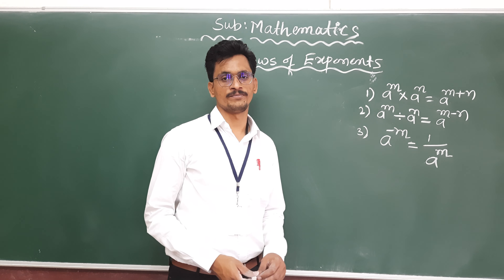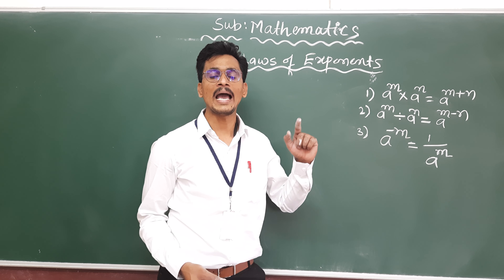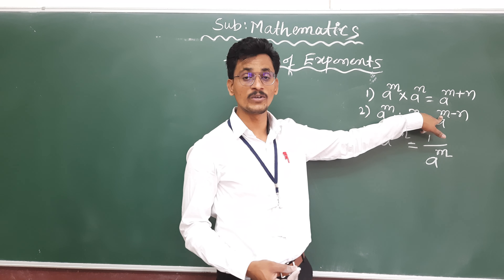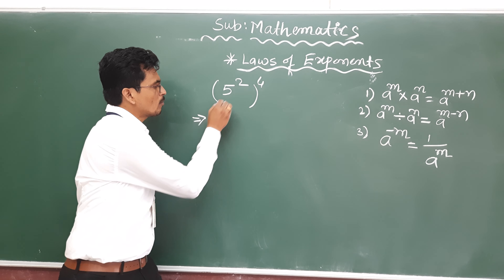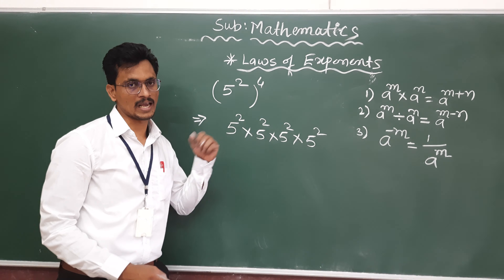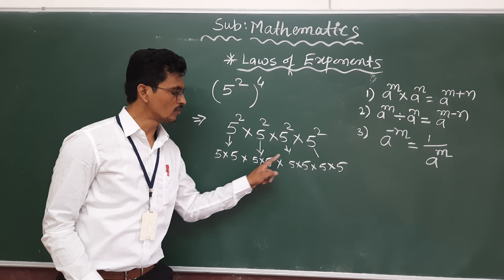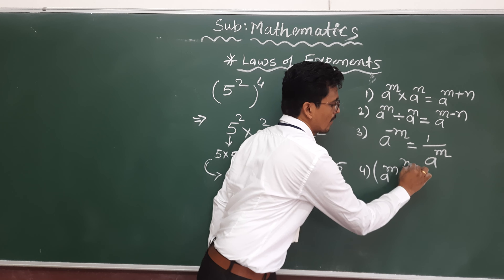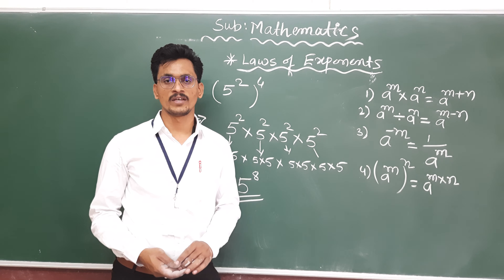Class VII | Mathematics | Exponents | Part-III by Mr. Avinash Jadhav